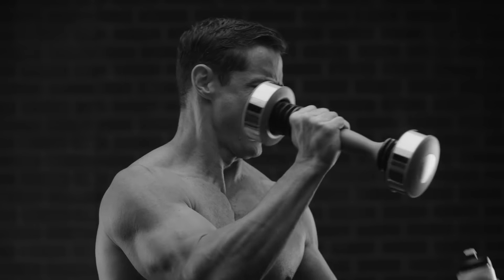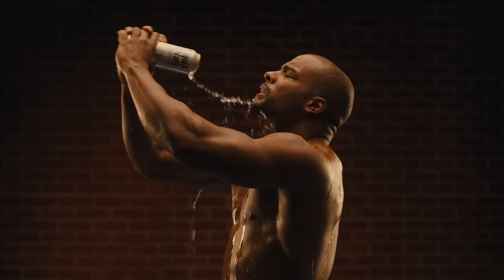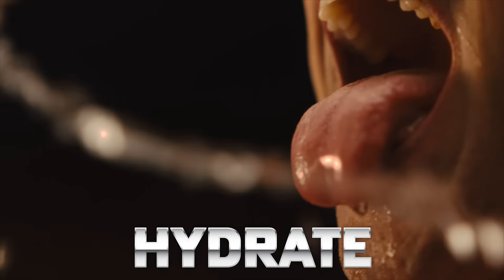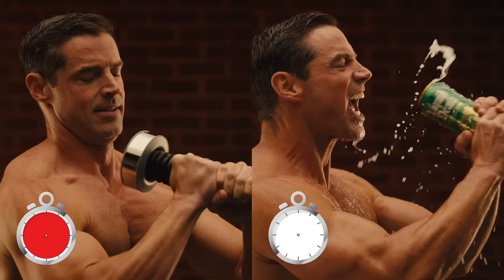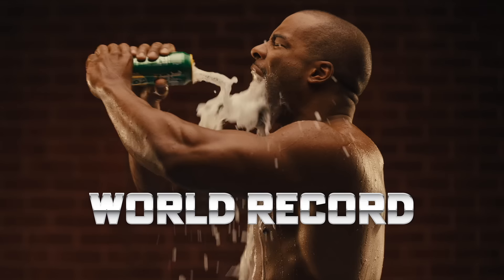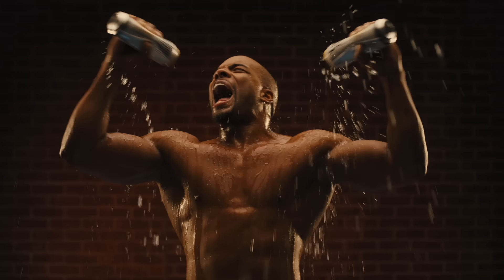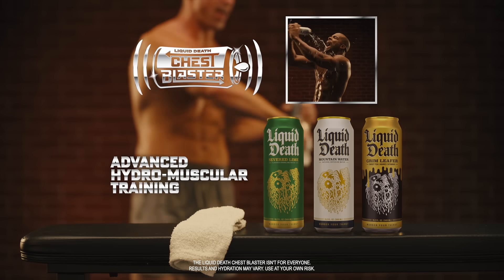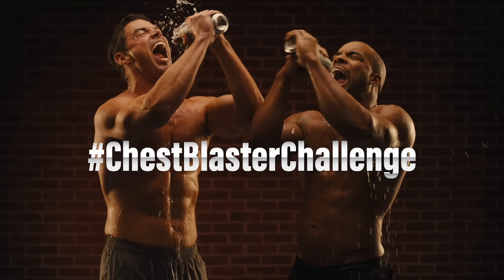Chest Blaster Commercial by Liquid Death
Introducing the Chest Blaster: the most advanced hydro-muscular workout device of the 21st century. How fast can you blast? Take the ChestBlasterChallenge for yourself and try to beat the world record of 7.3 seconds.